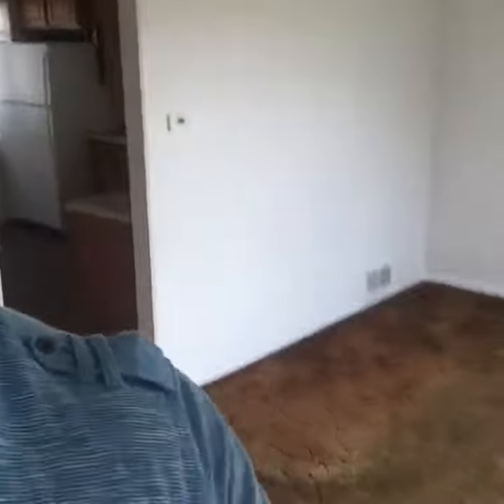May 5, 2022